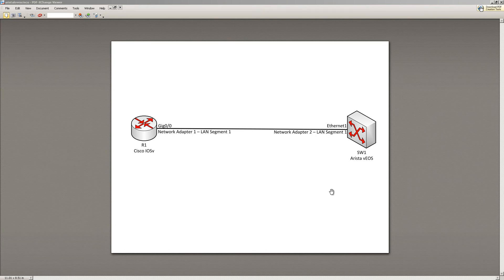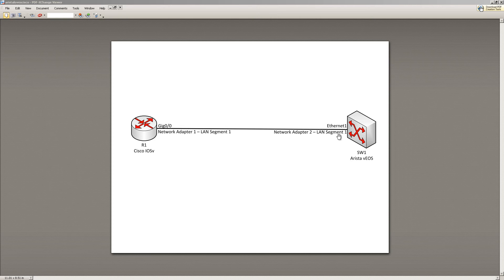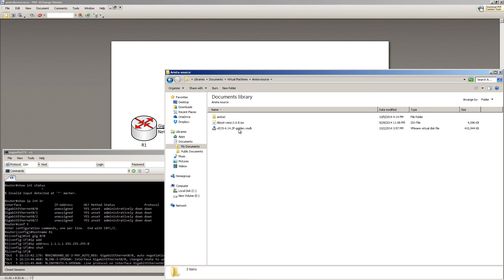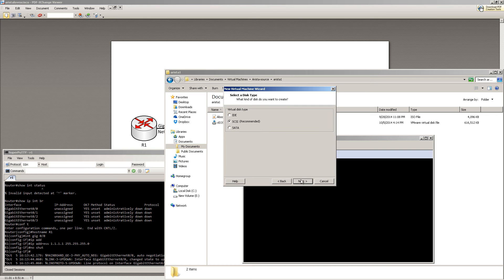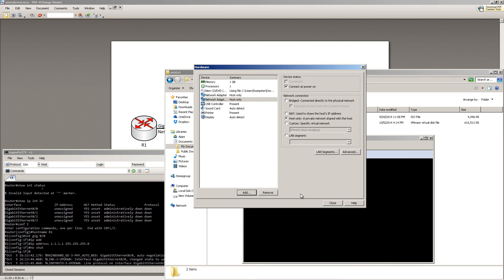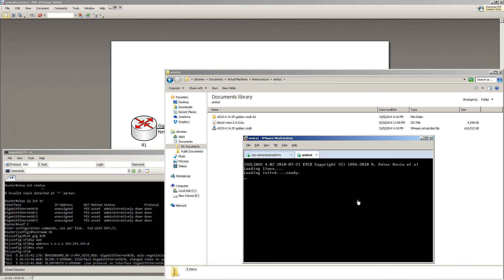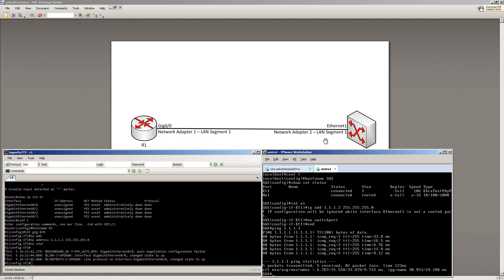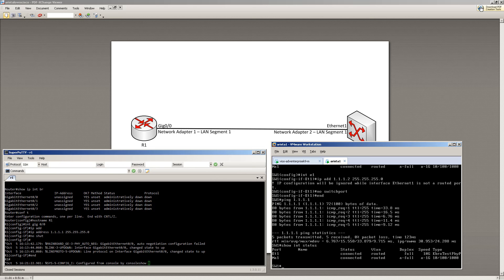Connecting Arista vEOS with Cisco IOSv